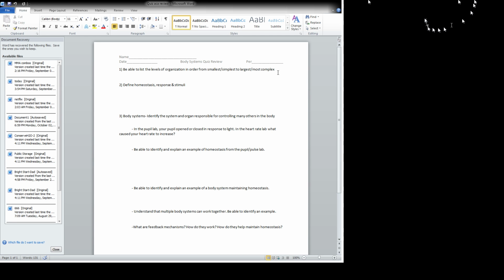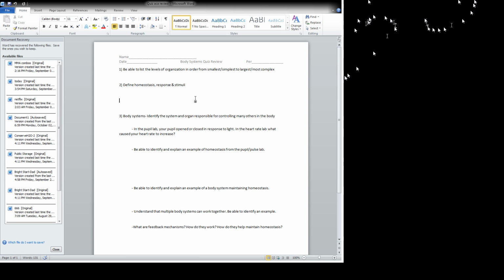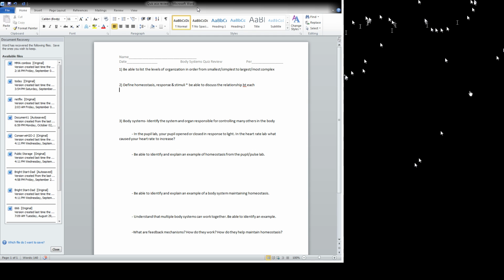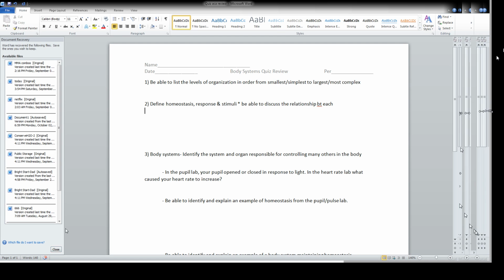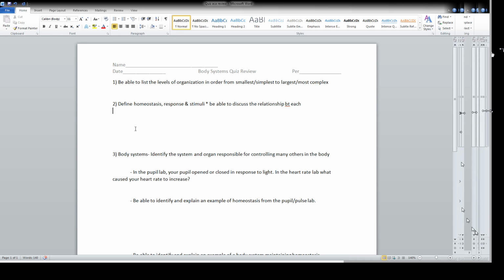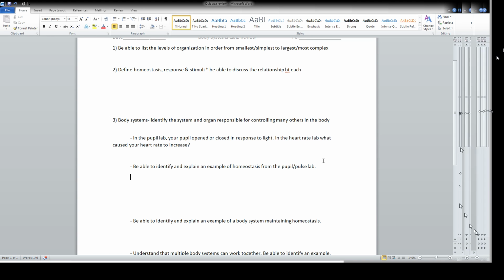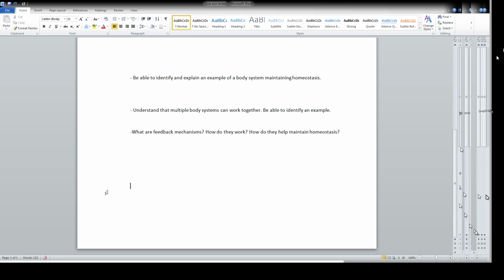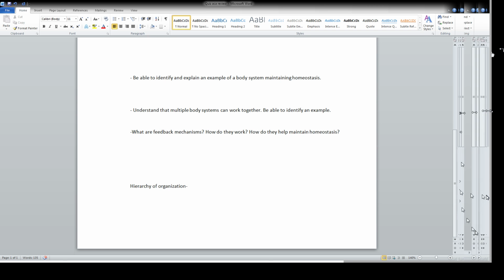Body systems, organization and homeostasis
Quick little review for the upcoming quiz